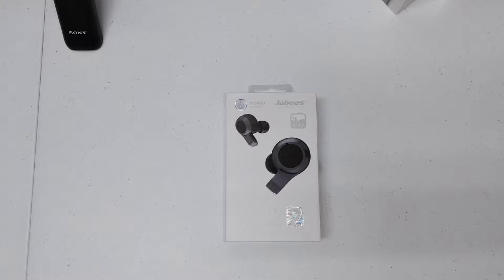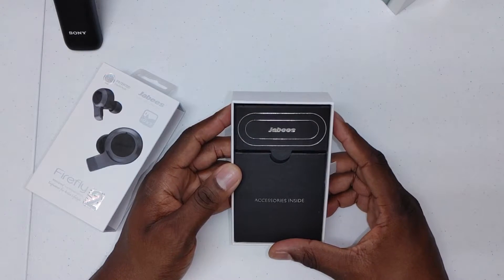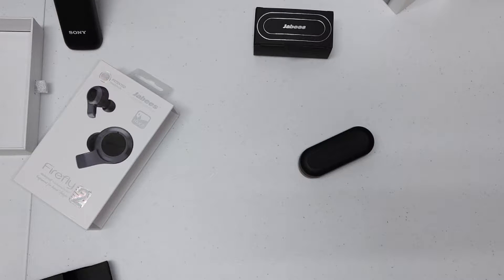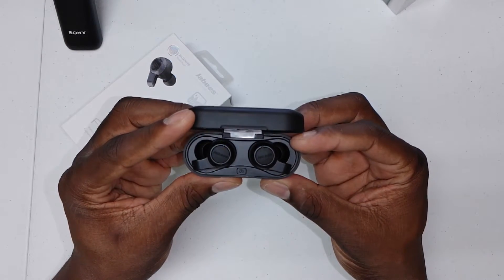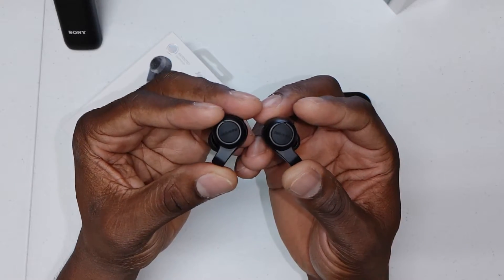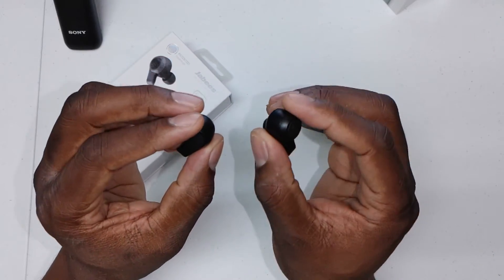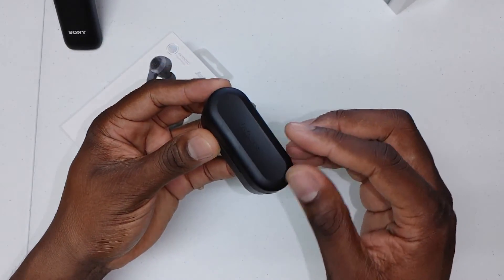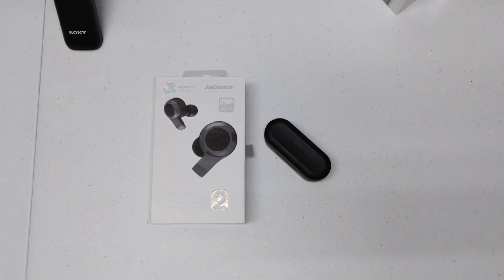Jabees FireFly 2 Bluetooth Earbuds Review